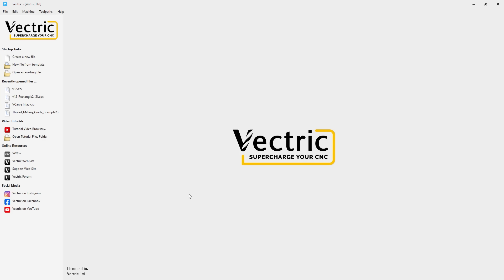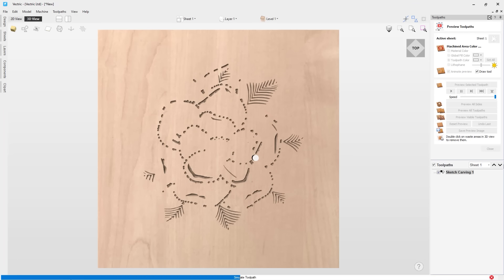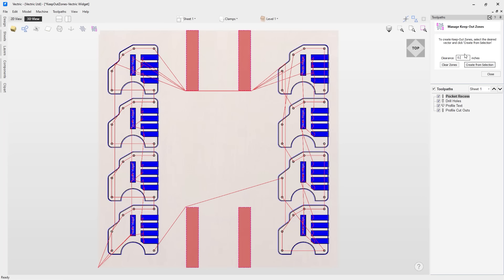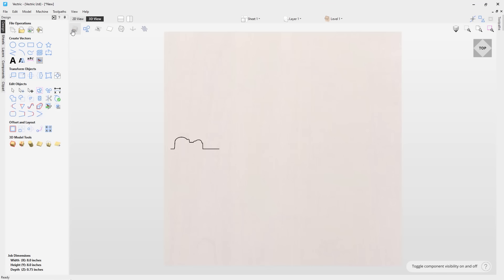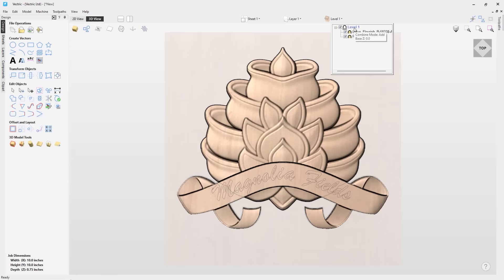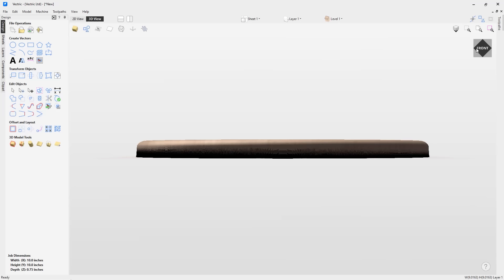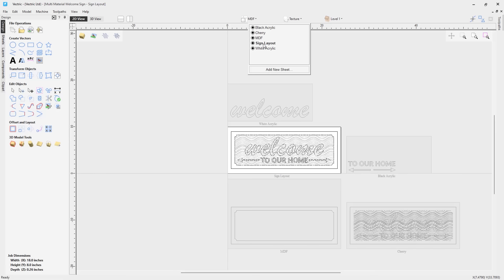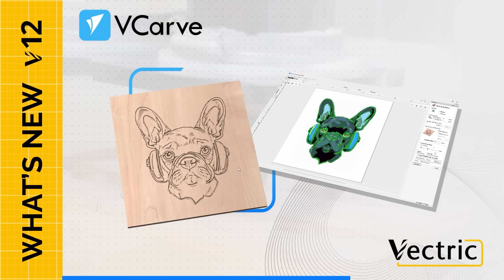Vectric VCarve Version 12 is OUT NOW!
V12 brings a refreshing brand new user interface designed to enhance usability and workflow, as well as adding some exciting new features and enhancements including: sketch carving, VCarve inlay toolpath (VCarve Pro only), Keep-out zones (VCarve Pro only), drawing in the 3D view and much more.

To find out more about the new features released in version 12 as well as how VCarve has evolved over the years head over

To upgrade your existing software from a previous version or to VCarve from one of our other products (Cut2D or VCarve Desktop) simply log in to your V&CO portal account